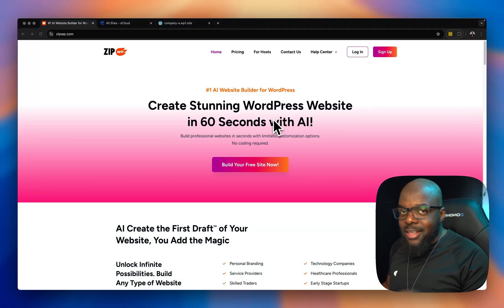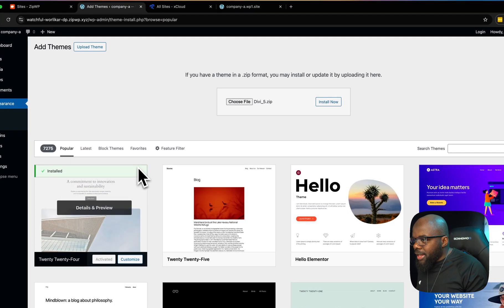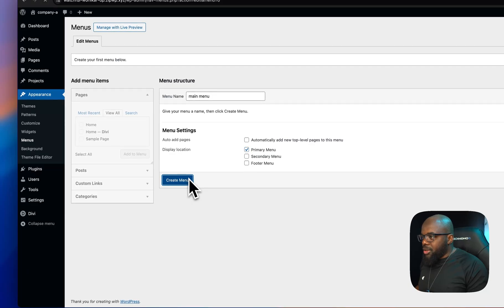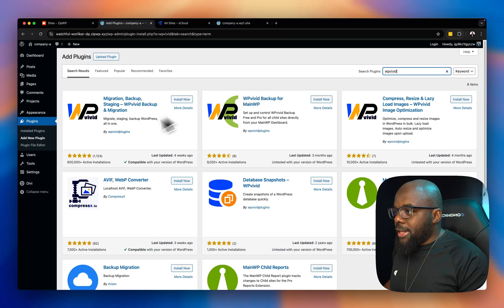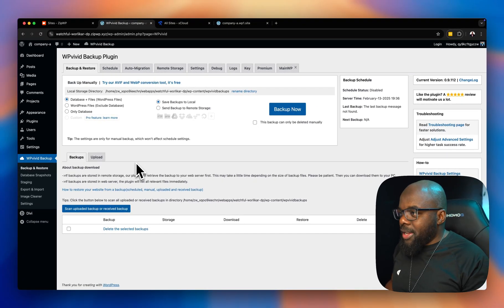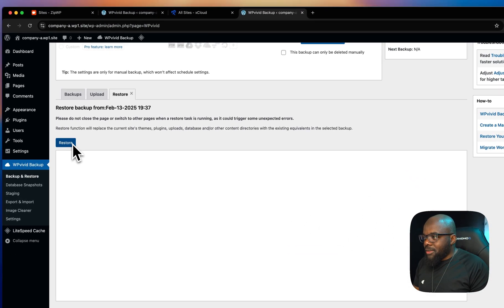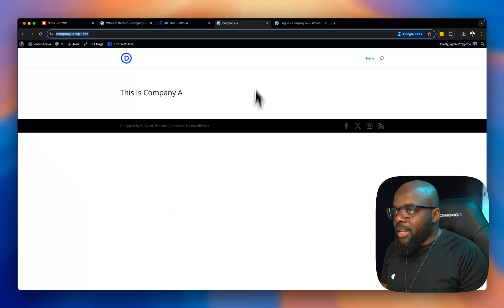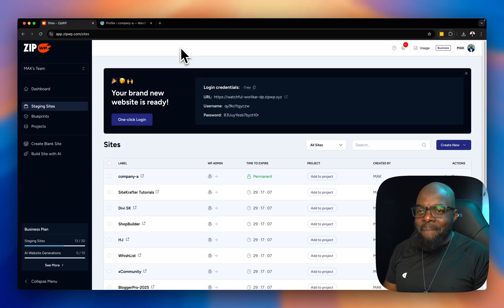How To Freelance As A Web Designer in 2025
In this video, I talk about how to freelance as a web designer. Many people are curious how to freelance as a web designer and it takes a few tool to perfect your workflow. First you need a good platform to design your websites, this is ZipWP, you also need a system to migrate your websites and this is WPVivid.